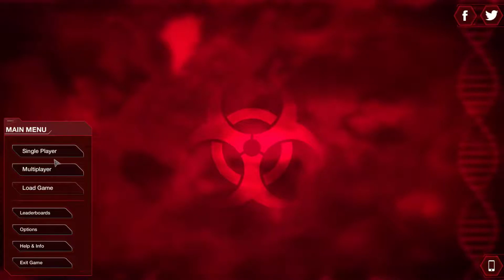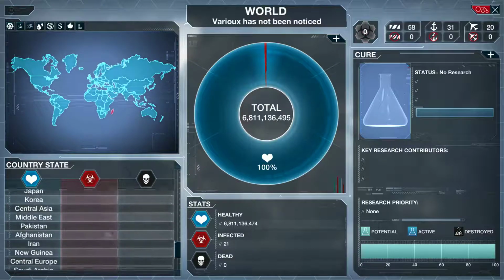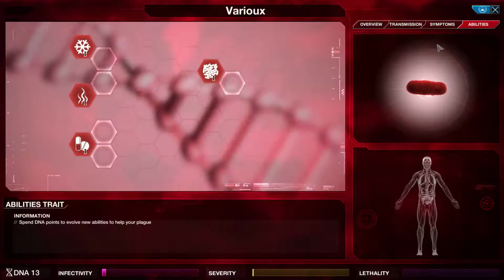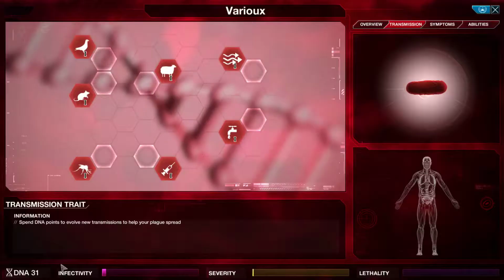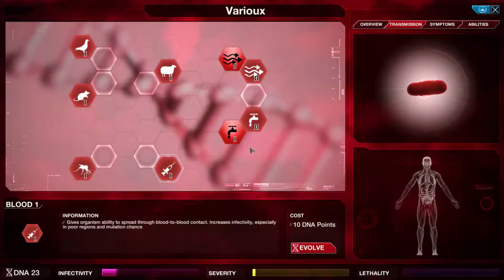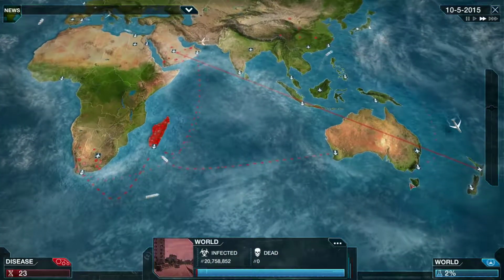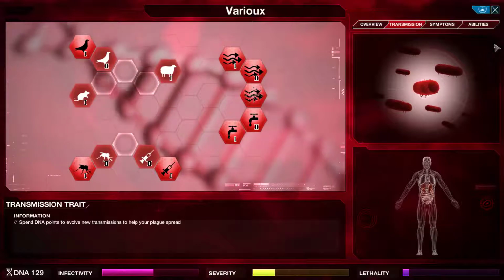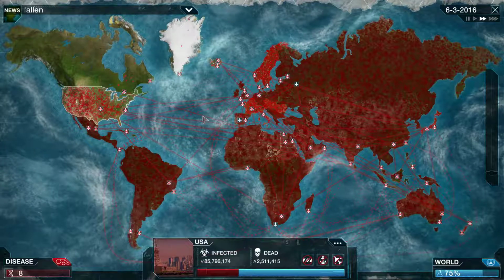Plague Inc Evolved #1 Basics + Bacteria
Hey everyone im back with my first plague inc evolved video i try to kill the planet with a simple bacterial disease. Plague Inc Evolved is still in alpha so its only available on steam early access and is also the squeal to the original game available on ios and android devices for 99 cents.